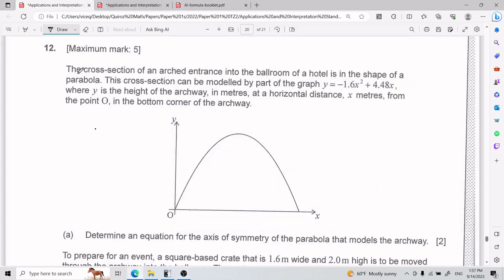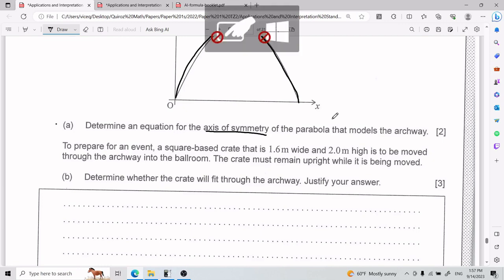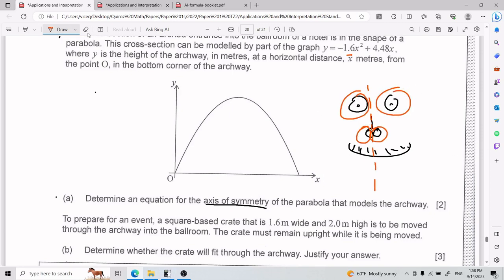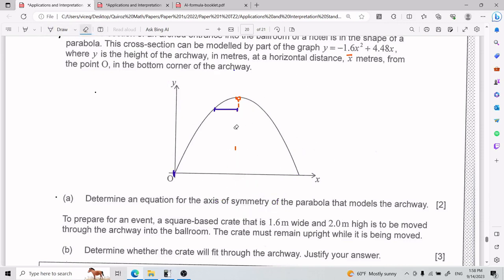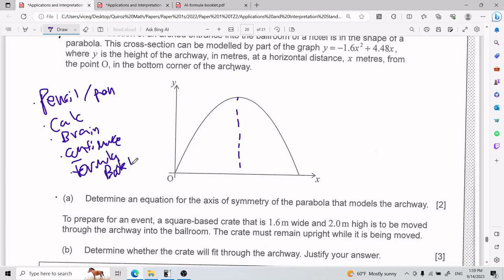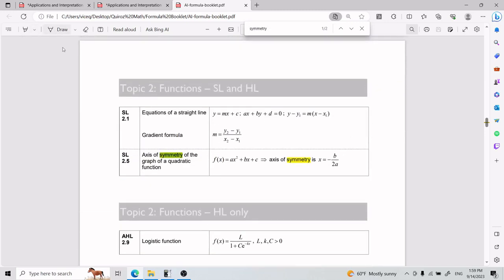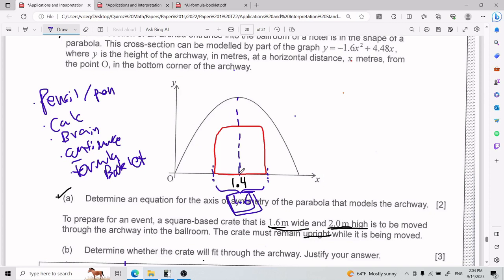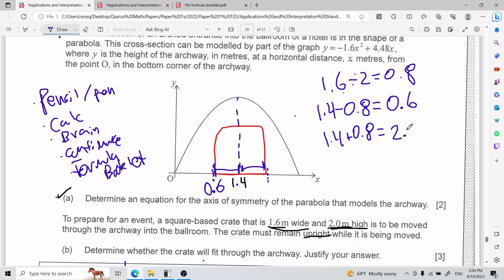AI SL: Paper 1 Problem 12 (TZ2 May 2022)(Axis of symmetry)(Crate fitting archway)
Chapters
0:00 Introduction
0:29 Part A (Axis of symmetry)
4:54 Part B (Crate fits?)
10:39 Answer key